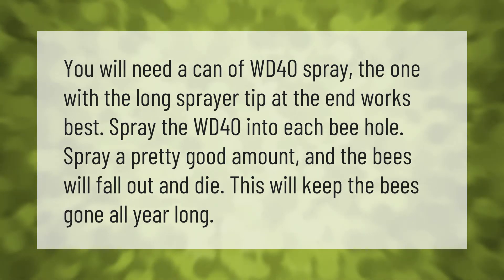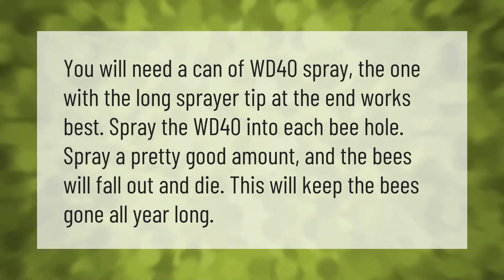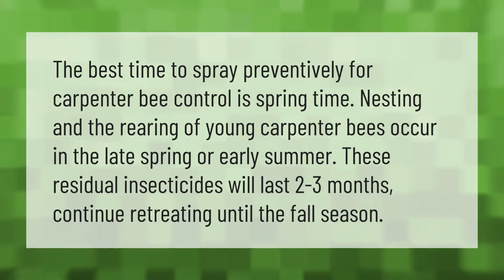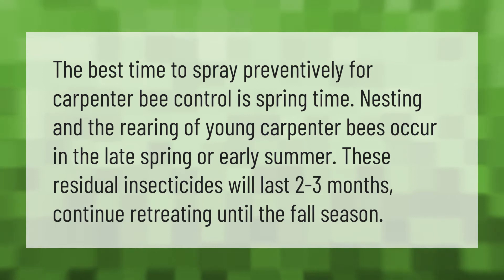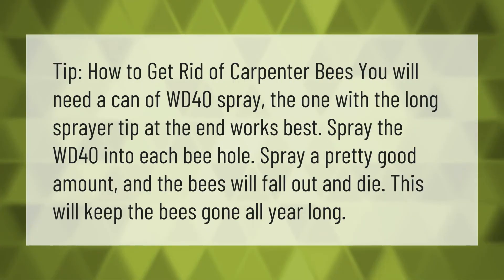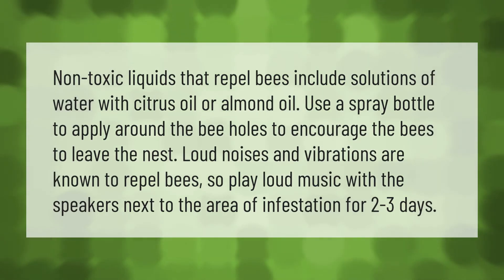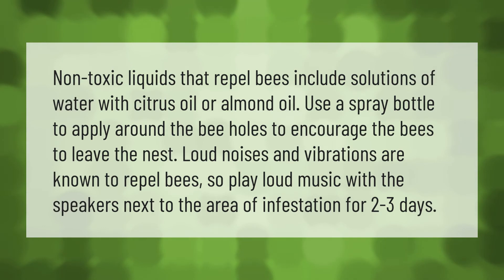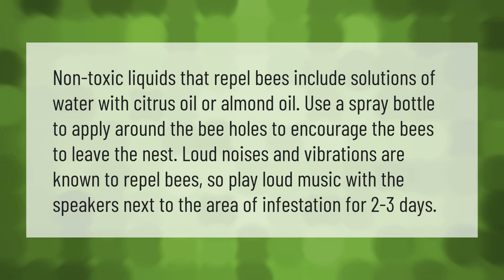How do you get rid of carpenter bees on WD40?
00:00 - How do you get rid of carpenter bees on WD40?
00:36 - When should you kill carpenter bees?
01:04 - Does WD40 kill wood bees?
01:34 - How do you keep bees from boring holes in wood?

Laura S. Harris (2021, April 16.) How do you get rid of carpenter bees on WD40?
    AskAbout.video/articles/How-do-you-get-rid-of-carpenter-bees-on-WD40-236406